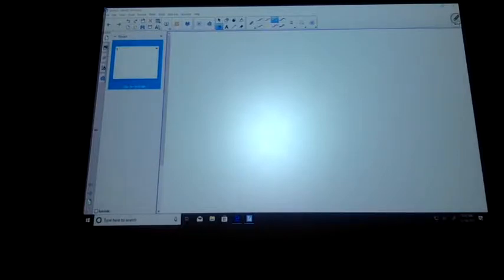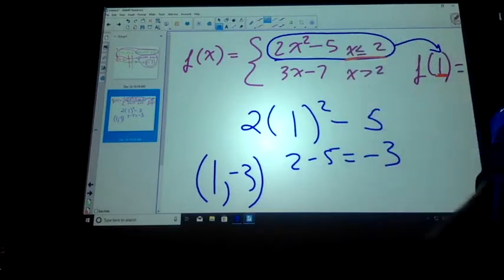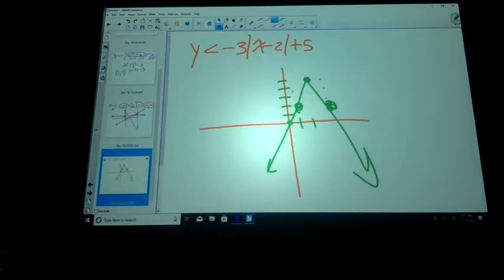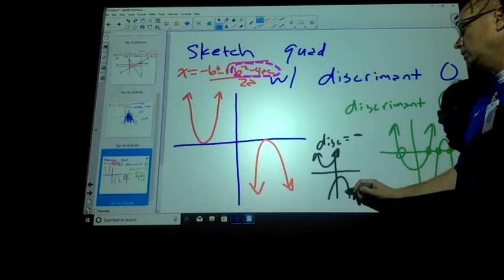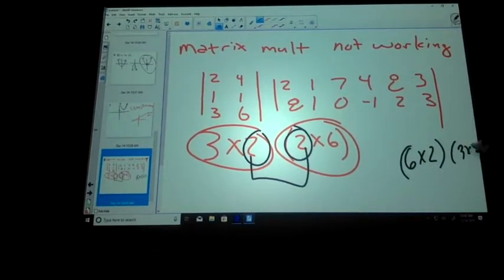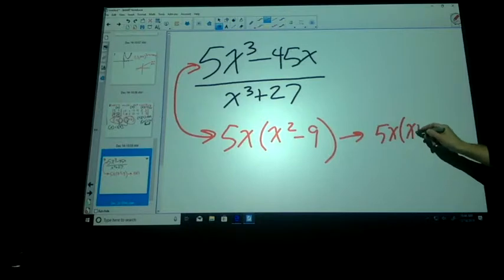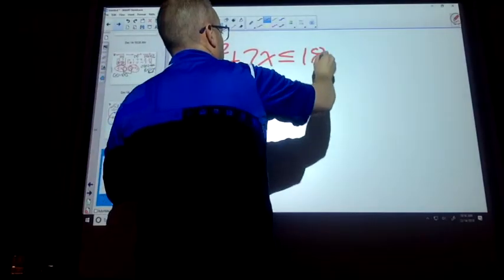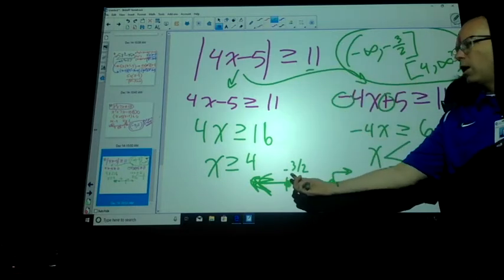ACC Algebra 2, December 14 2018